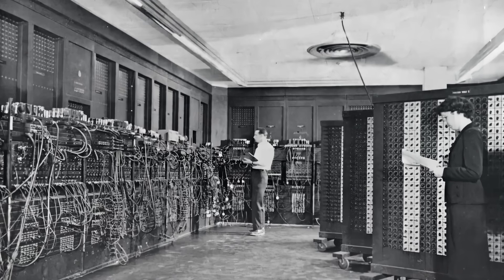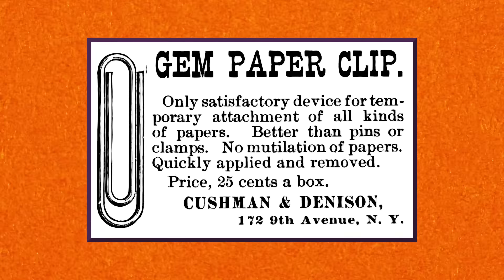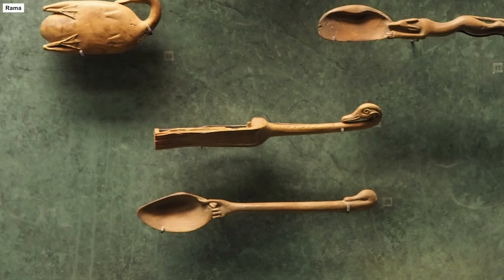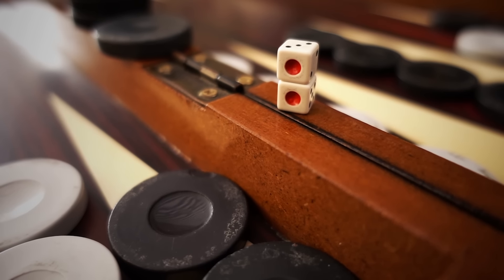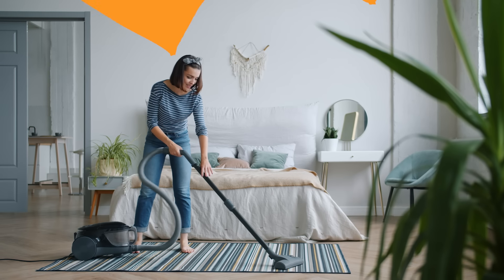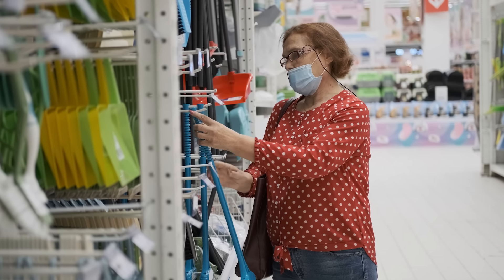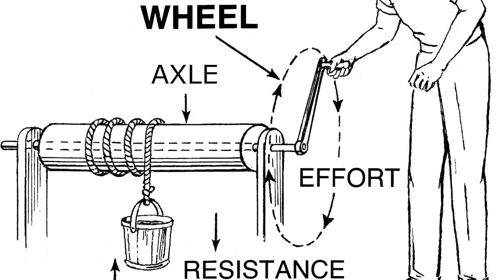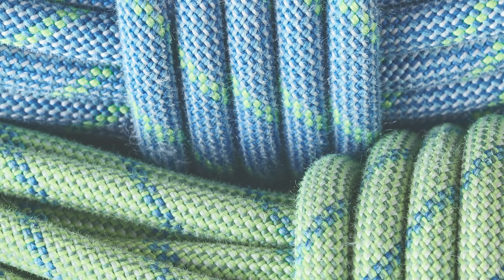Designs Through History that Just Never Changed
Explore how timeless designs like paperclips, spoons, dice, brooms, wheels, and ropes have stood the test of time. Discover why some inventions never change and remain essential in our modern world.